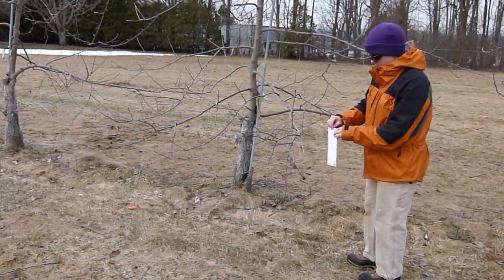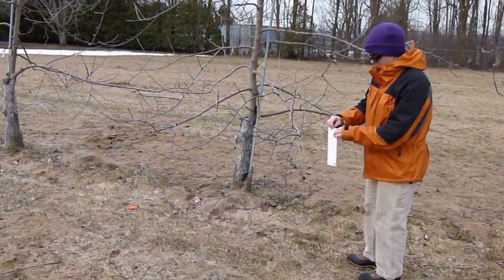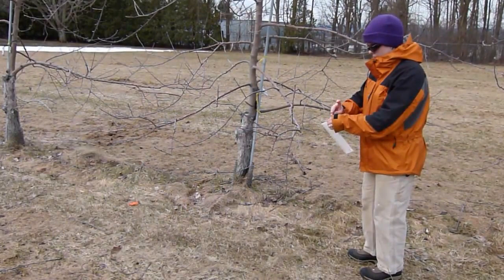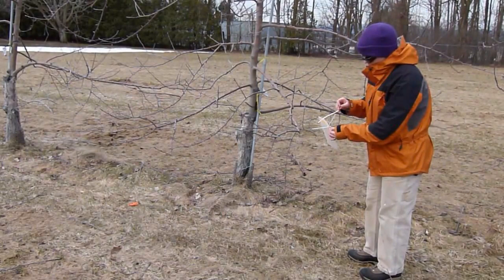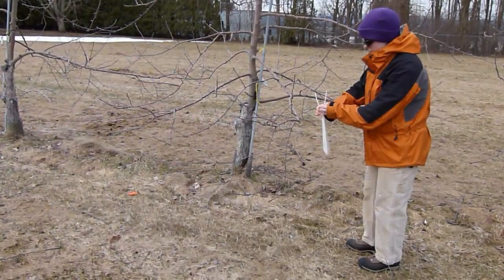Tarnished Plant Bug traps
White sticky traps hung just above knee height in the orchard attract tarnished plant bugs and allow for monitoring of this pest in IPM apple orchards. Tarnished plant bug traps are hung before green tip.

Citation: Berkett, L.P.  "TPB traps".  20 Apr 2011.  Online video clip.  UVM Fruit Program YouTube Channel.